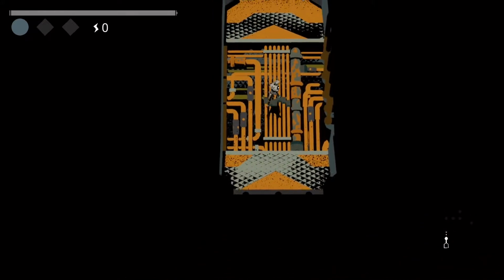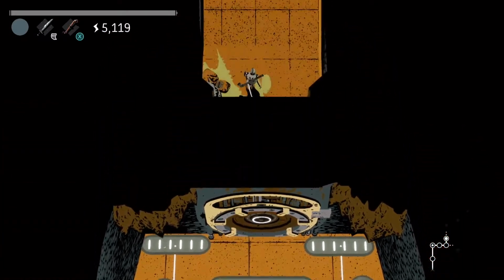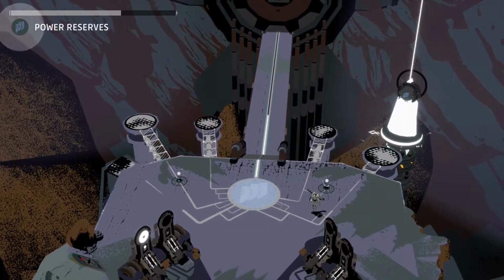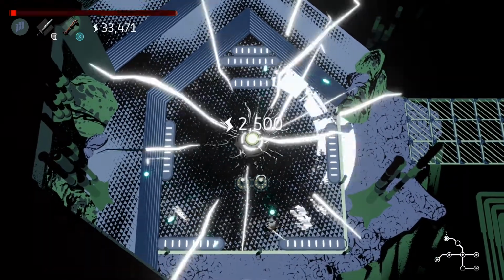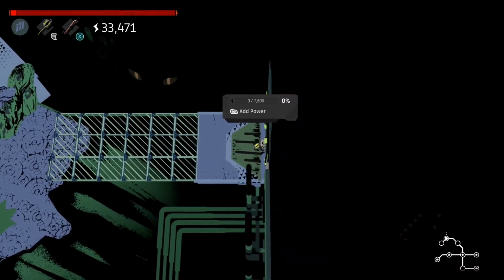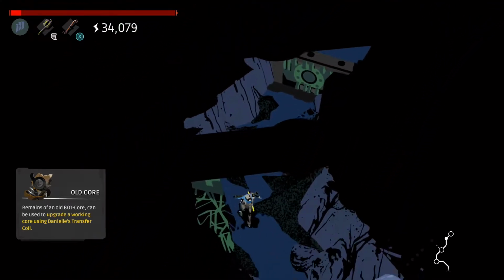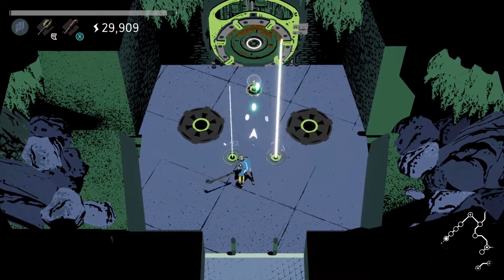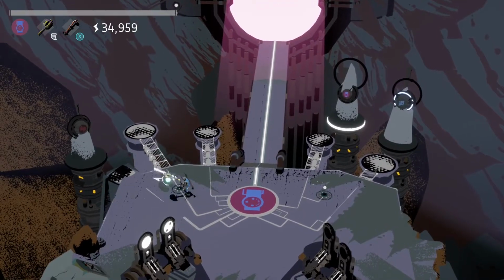Creature in the Well — [15MoG.109] | Cel-Shaded Pinball Hack 'n' Slash Dungeon Crawler RPG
Creature in the Well

* As you can see from the runtime(s), most of these videos are longer than 15 minutes.  However, the thought here is that you can skim through the video(s) to see some relatively early gameplay footage—alongside some minor commentary—to help you decide if it's a game that you want to check out.

Episode 109 in a series of videos called '15 Minutes of Game' that I (Kevin) am starting in an effort to highlight lesser known independent video games.  The series was inspired by the massively successful itch.io Bundle for Racial Justice & Equality, which raised over a whopping $8 million!!!  Over 1,700 items (primarily consisting of independent video games) are included in the bundle—games of all shapes & sizes—all for a minimum donation of $5!?!?

In a small effort to thank these independent developers for donating their work to such a noble & important cause, I thought I'd start the series off with (at the very least) the first 15 videos highlighting games that were included in the Bundle for Racial Justice and Equality, though I will certainly continue to feature many, many more of them beyond the initial batch.Thanks for watching!